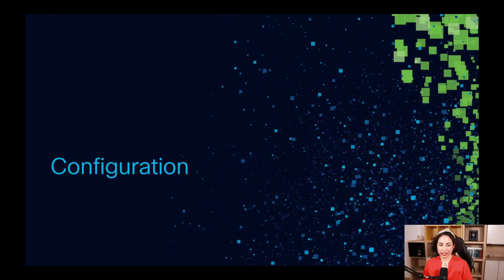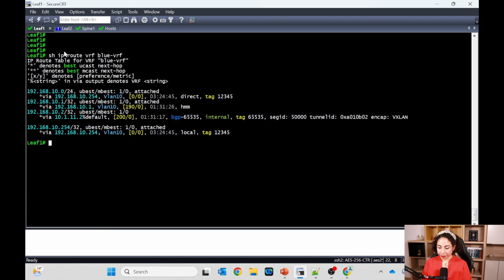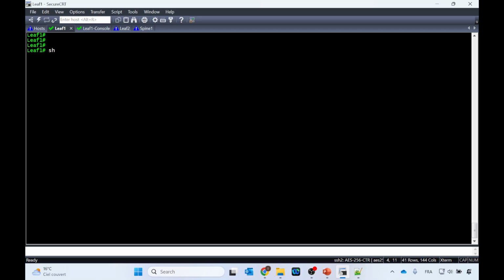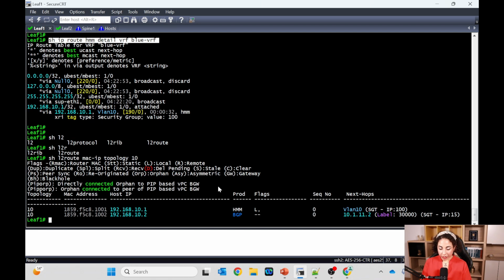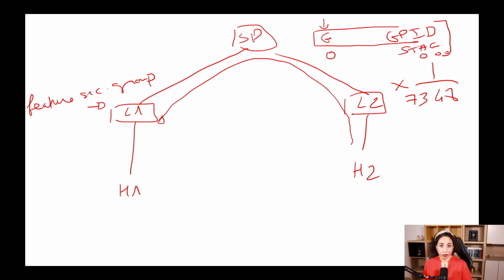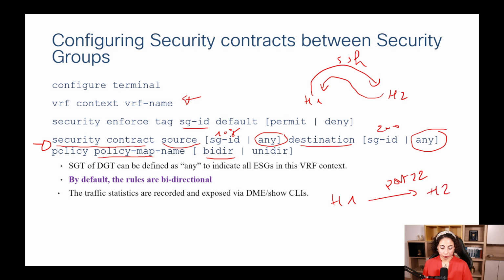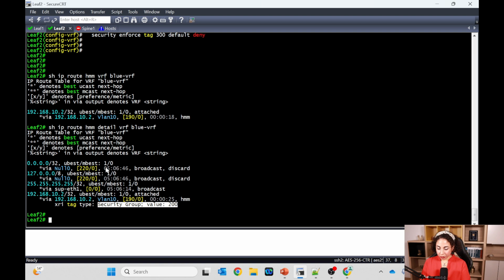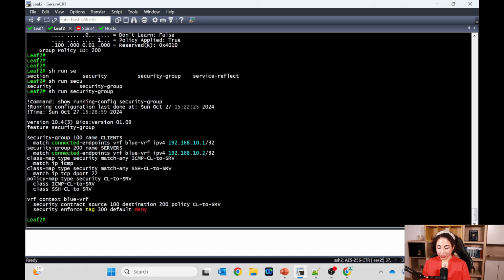2- Configuring basic Micro Segmentation in a single site VXLAN EVPN Fabric : Step by Step Guide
In this video, we'll take a functional single-site VXLAN L2VPN EVPN fabric and configure it for micro-segmentation.
We'll start by reviewing the prerequisites, and then walk through the steps to set up basic micro-segmentation within a stretched VLAN.
Throughout the video, we'll demonstrate the configurations and verification steps using our lab environment, which includes C93180YC-FX3 leaf switches running NX-OS version 10.4(3).